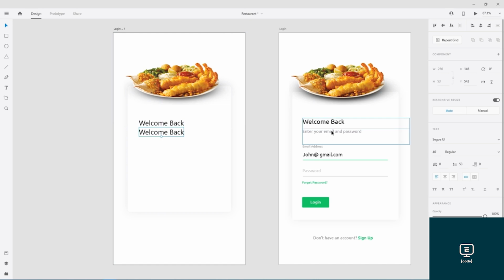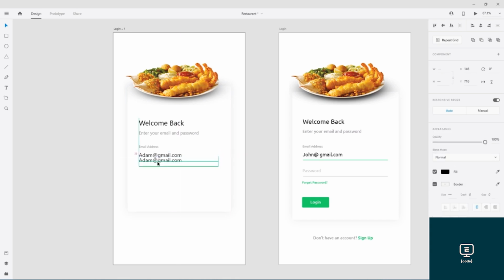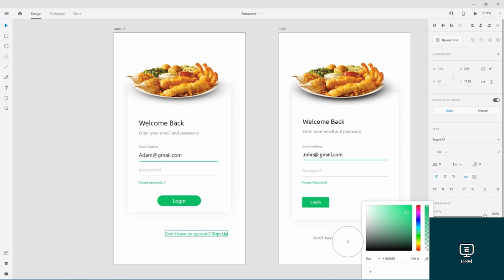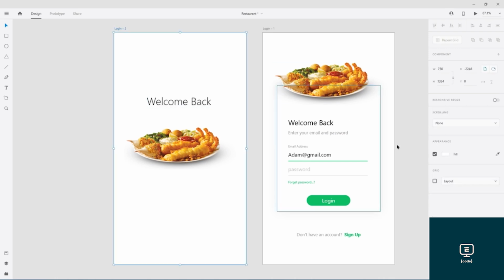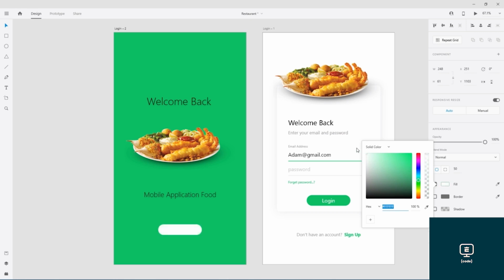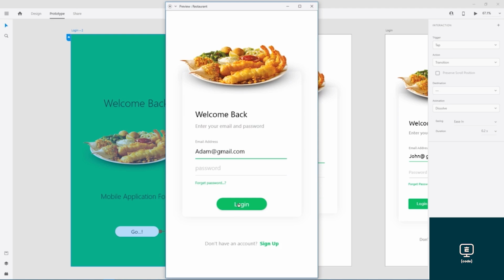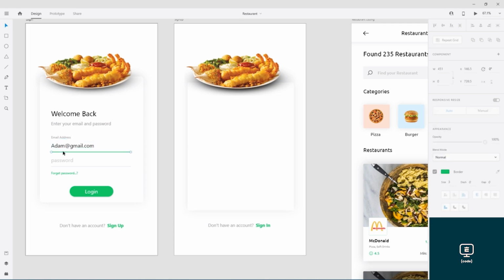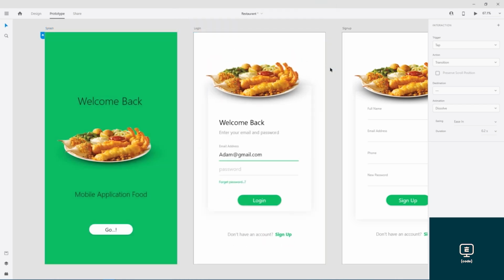Mastering App UI:UX Design & Prototype Figma Tutorial 👨🏻‍🎨🧑🏻‍🎨 Episode 10